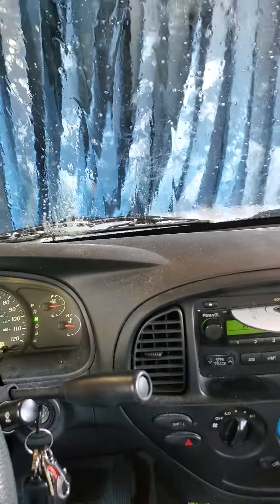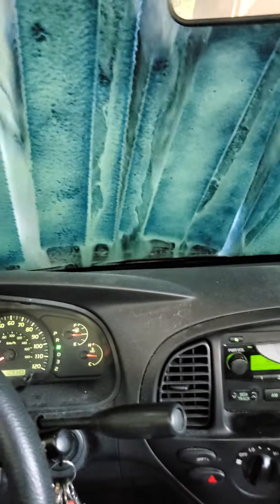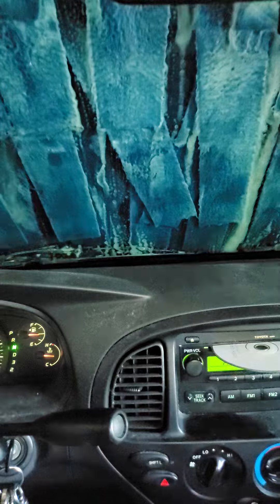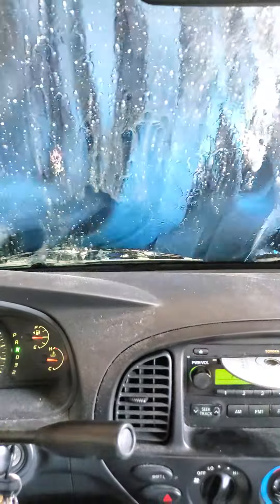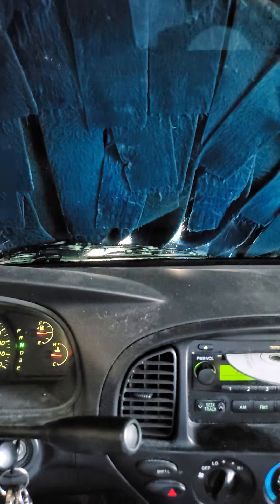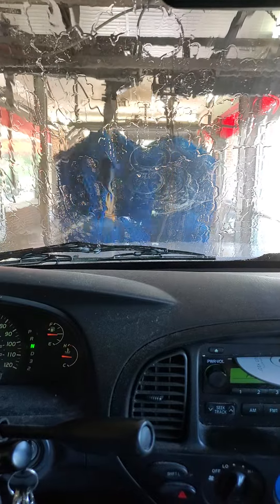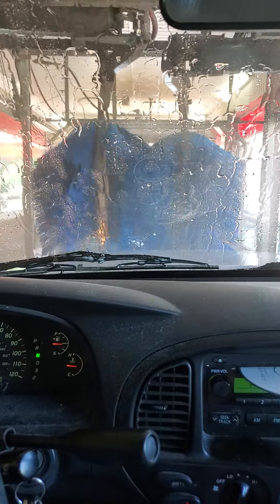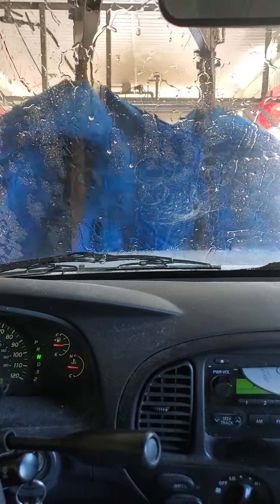Mold Gone Wild! Got Mold, I have The Cure!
Mold Gone Wild
Mold Removal
Mold Removal Auto Zone
Executive Restoration Mold Removal
Mold Removal Gone Wild
Mold Inspections Gone Wild
Wild Mold Inspections
Got Mold We Have The Cure Charlotte N.C.
Inspector David Snell
Mold Remediation Gone Wild